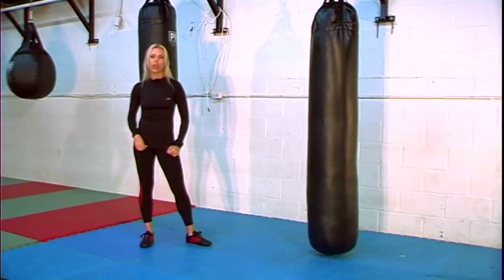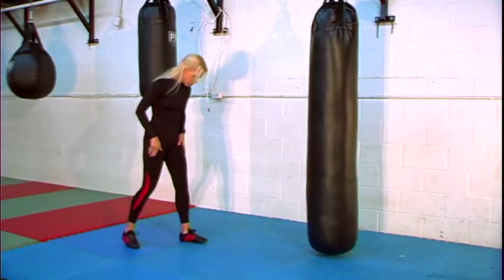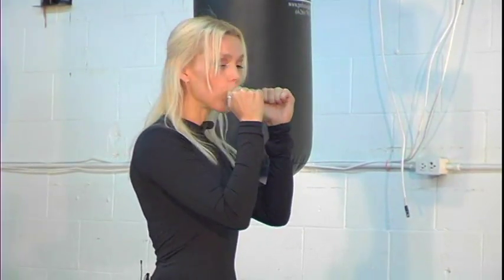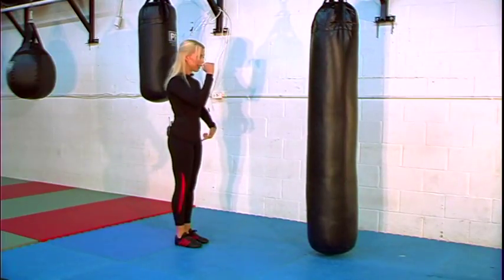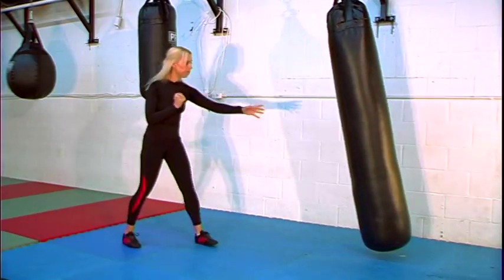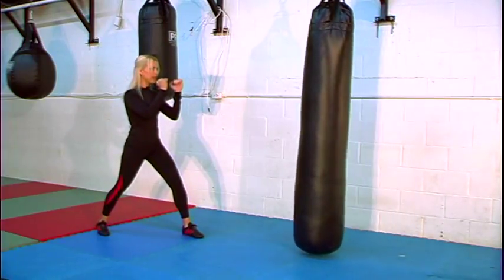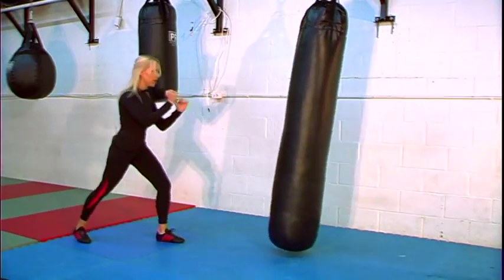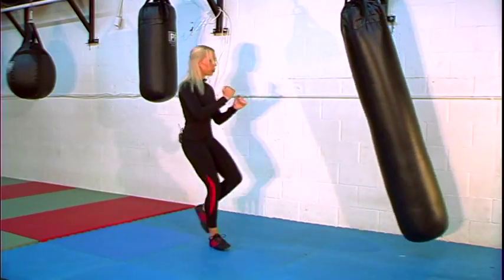Women's Kickboxing Kicks : Women's Kickboxing: Stepping Front Kick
Kickboxers do a stepping front kick from a staggered karate stance. Learn how to do a stepping front kick in this free video on women's kickboxing techniques.

Expert: Linda Josefsson
Bio: Linda Josefsson is a 3rd degree black belt in tae kwon do and has taught  martial arts, boxing and kickboxing for 15 plus years at the Billy Blanks World Training Center in Sherman Oaks, Calif.